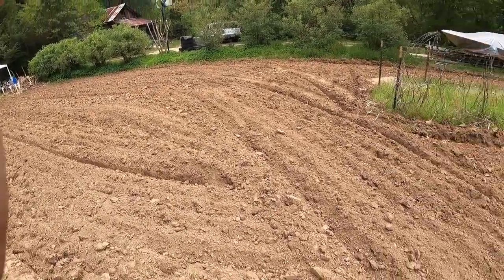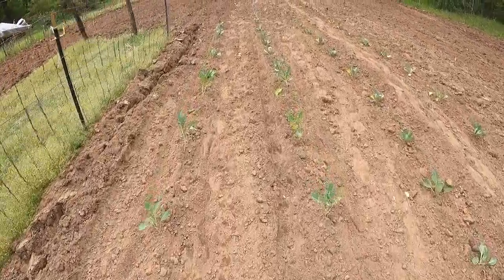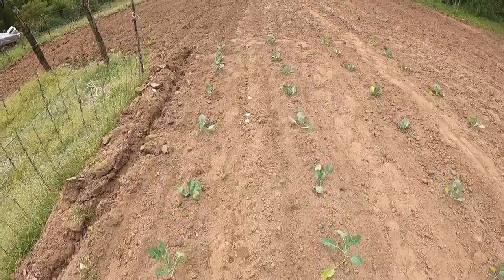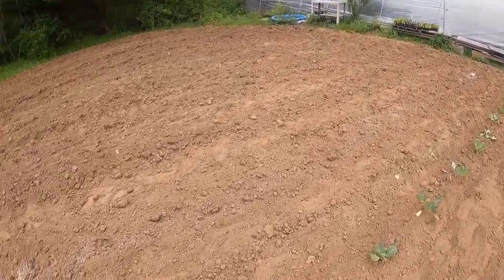An Early Planting of Zucchini and Yellow Squash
Took a day last week to get in an early planting of zucchini and yellow squash.  It is the first of several different patches that go in and there's nothing wrong with getting an early harvest if we can, especially with these being "bonus" trays that did not make as well as the others.

I apologize for the lack of audio, it was my first time recording solely with the new GoPro so I'll have the kinks worked out before the next video.  As always thank you to everyone for sticking around and helping the channel grow.